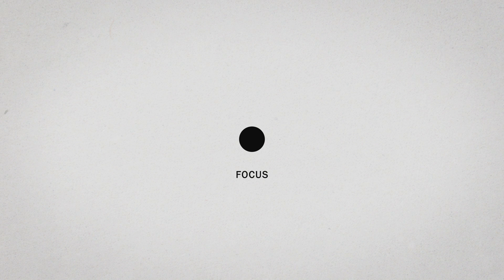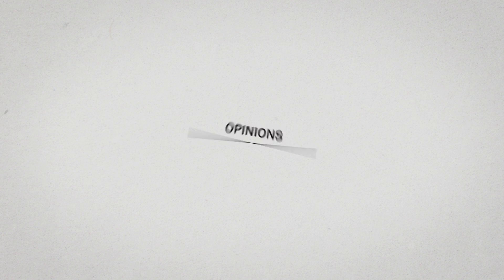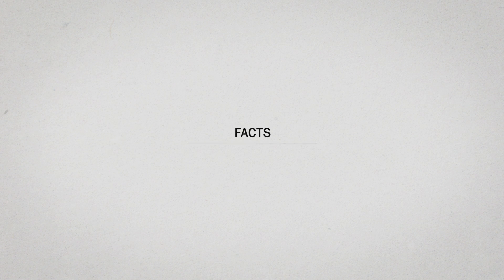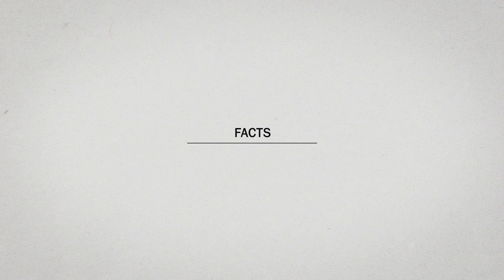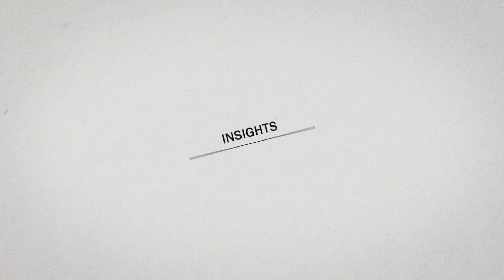Pluto - Relevancy in every touch point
From Sea-business to E-Business

Stena Line's digital transformation has started. The PLUTO analytics Big Data concept is at the heart of our evolution. By enabling us to understand what the customers would like to have and the possibility for all parts of our organisation to use these insights, we can take actions across the board, and automate many basic functions, to free our resources to focus on adding value for our customers.